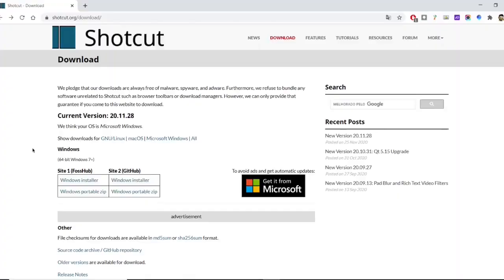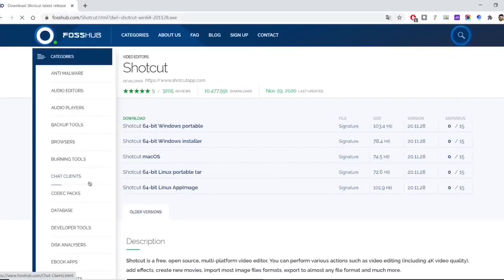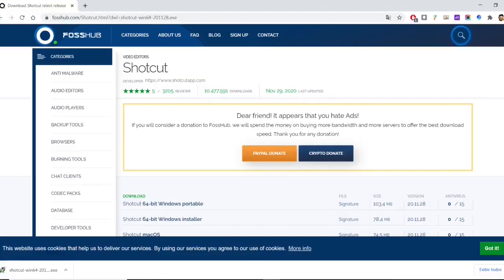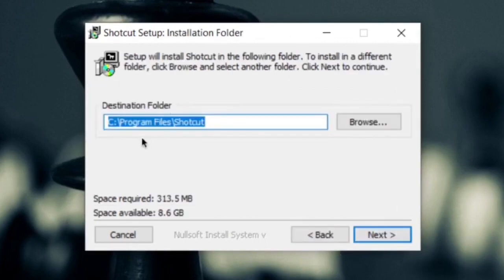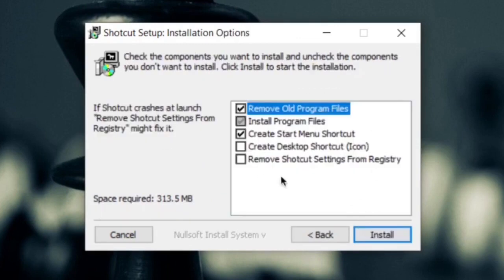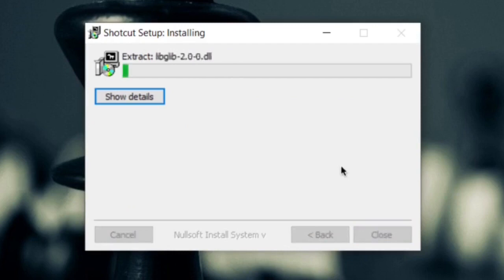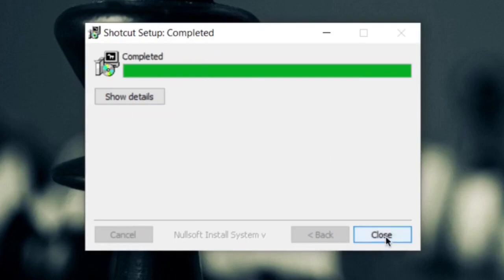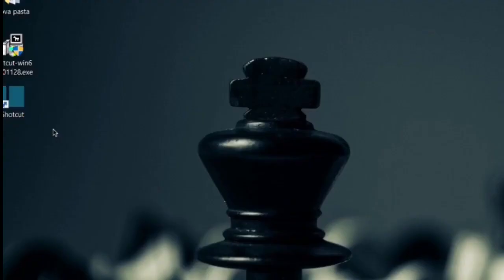How to Install Shotcut in Windows 7 or Windows 10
This tutorial explains how the step by step to install the video editor program, Shotcut on machines with Windows OS.